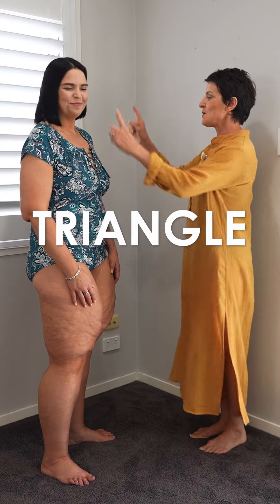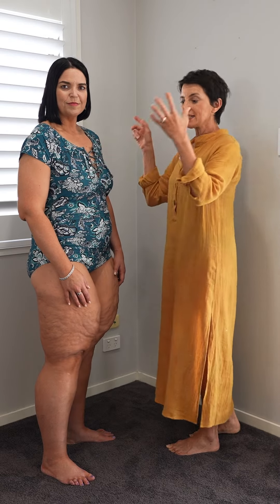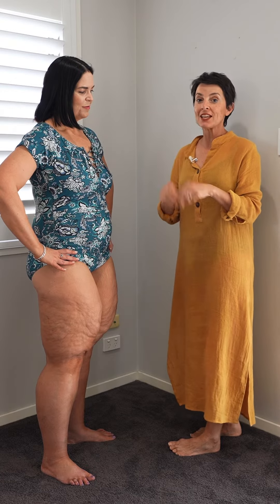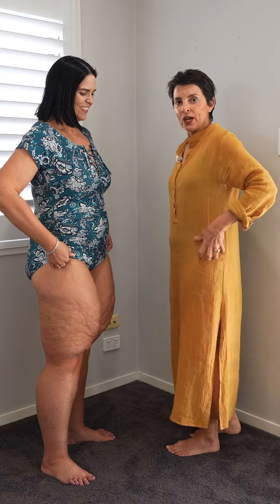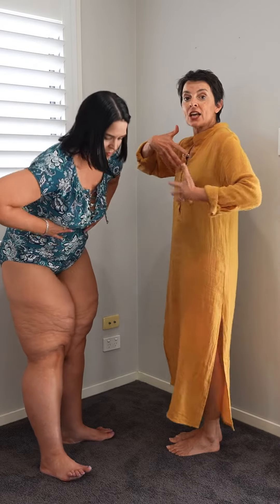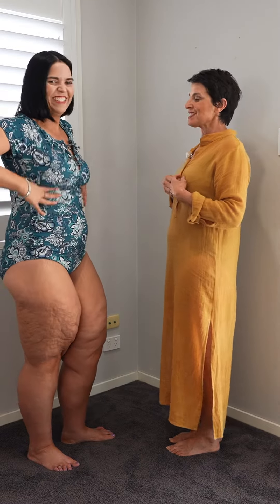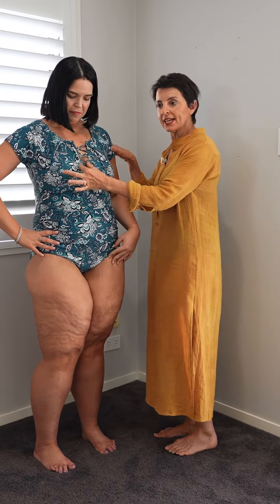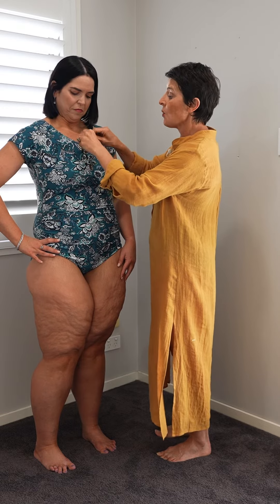Swimsuit Fit Tips for a Triangle Shape - including Plus Sizes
In this video Anita (Australia's Cossie Whisperer) talks about the best swimsuit styles for a Triangle body Shape.
Maria from the Cossie Confidence Crew is her swimsuit model. Maria is a Triangle Shape and about a size 12 top and 14/16 bottom with a C cup bust.
Learn how to find the best fitting swimsuit for your body at Sequins and Sand where there's a
* Shape & Size Calculator (women love this custom tool - makes life soooo much easier)
* The Catalogue - where every swimsuit is reviewed for level of bust support, shape suitability, colour (warm or cool) and needs (chlorine resistant and mastectomy friendly).
Join The Summer Confidence Society for free and be part of a supportive community of women in midlife wanting to find and feel fabulous in a swimsuit so they can live their best summer, no holding back!

The girls @ Sequins and Sand xx